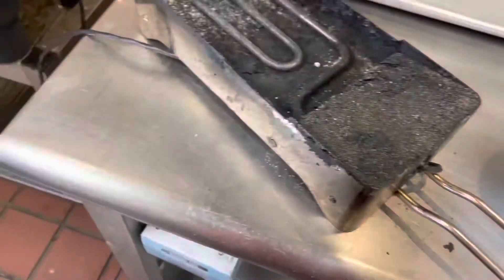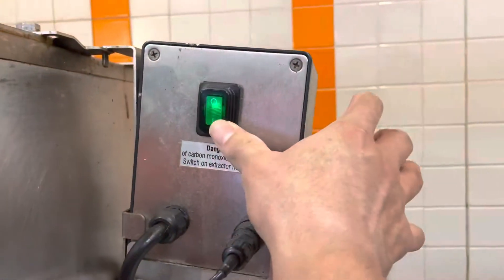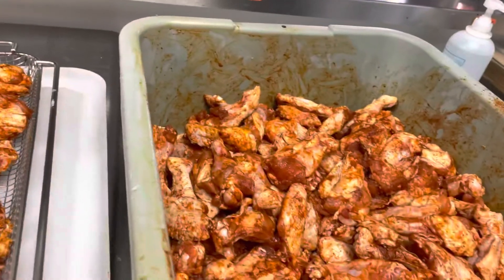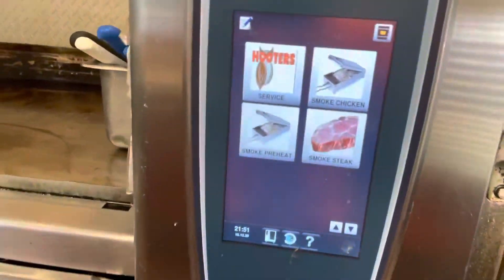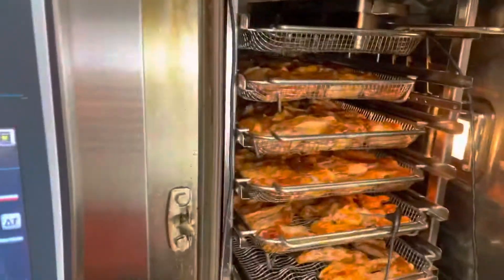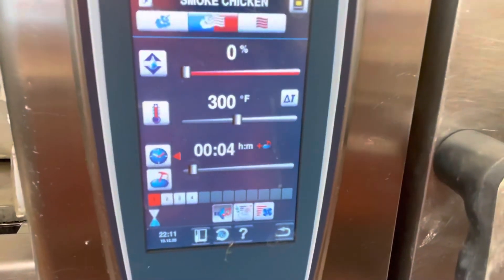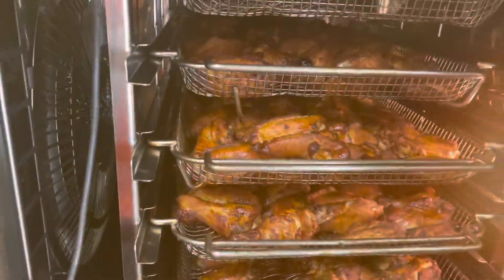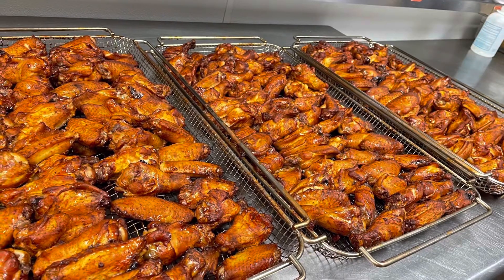How to smoke chicken wings/ Hooters Style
How to smoke chicken wings ..